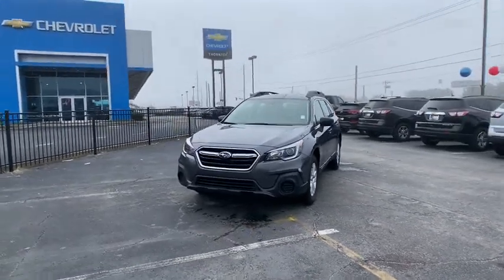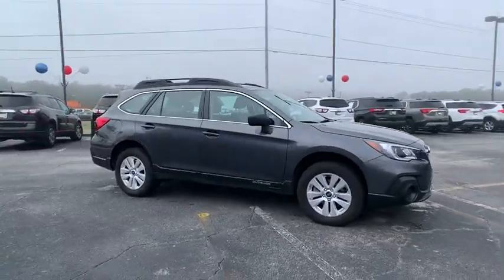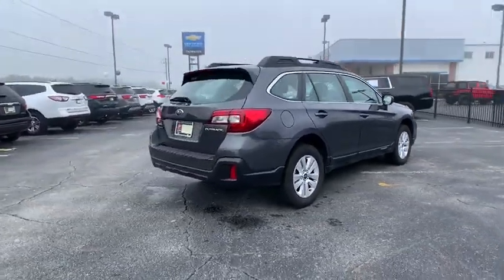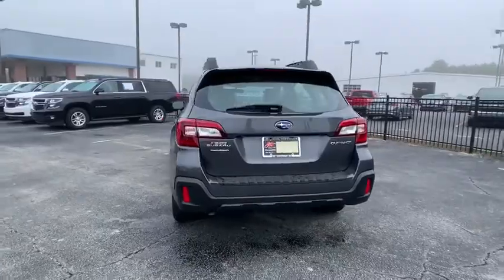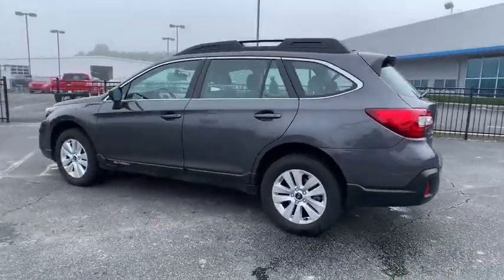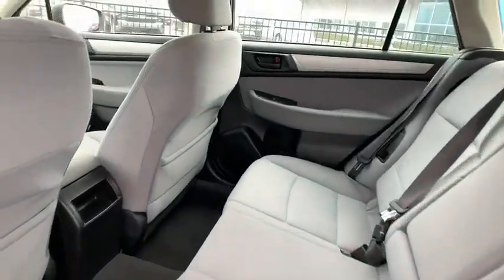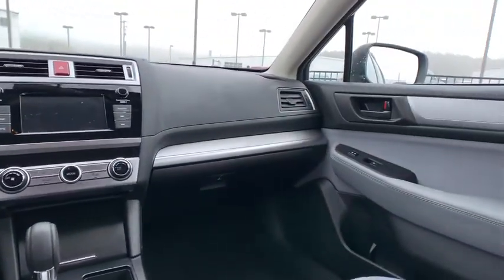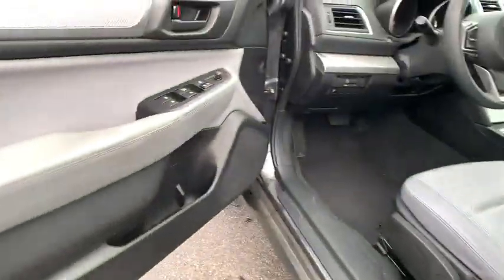2018 Subaru Outback Lithia Springs, Douglasville, Powder Springs, Smyrna, Atlanta, GA P11852A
Magnetite Gray Metallic Used 2018 Subaru Outback available in Lithia Springs, Georgia at John Thornton Chevrolet. Servicing the Douglasville, Powder Springs, Smyrna, Atlanta, GA area.

ONE OWNER W/ CLEAN CARFAX!!, REAR BACKUP CAMERA!!, BALANCE OF FACTORY WARRANTY!!, NON SMOKER VEHICLE!!, PRICED BELOW KBB FAIR PURCHASE PRICE!!, CALL .brbrbrThank you for considering this beautiful 2018 Subaru Outback 2.5i finished in stunning Magnetite Gray Metallic with Slate Black w/Cloth Upholstery.brbrGO WEST to John Thornton Chevrolet, Celebrating 60 Years, Selling Chevy since 1957! Thank you for your interest in John Thornton Chevrolet! We happily serve Lithia Springs, Douglasville, Smyrna, Marietta, Kennesaw, Vinings, Atlanta, Dallas, Acworth, Villa Rica and proud to be your Chevrolet Dealer for all of West Georgia by providing quality automotive services and unrivaled customer service.